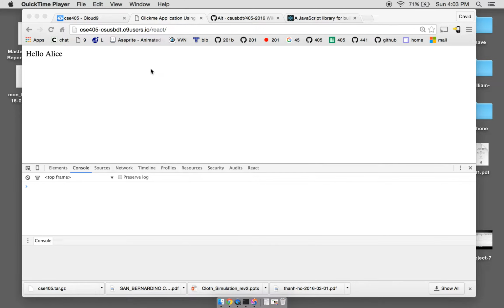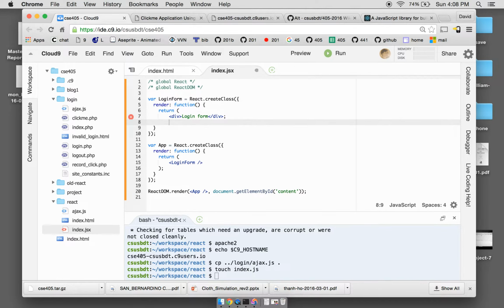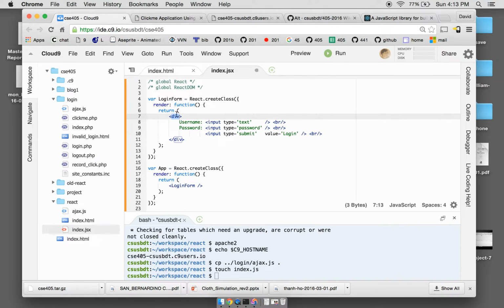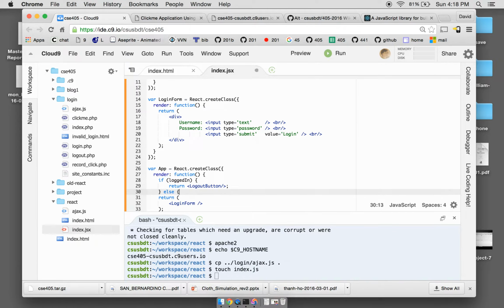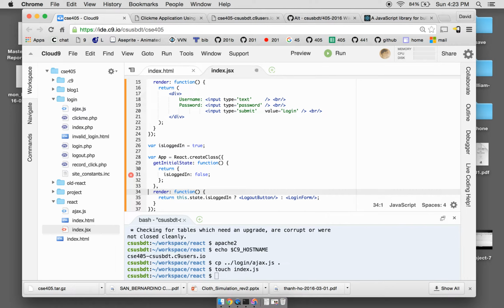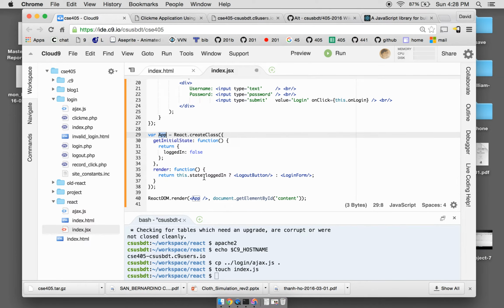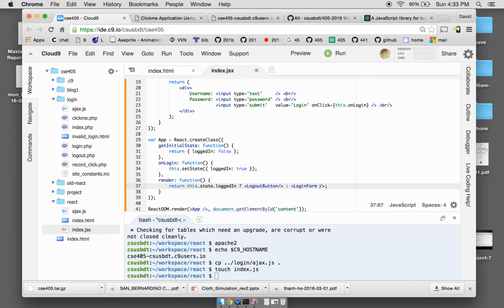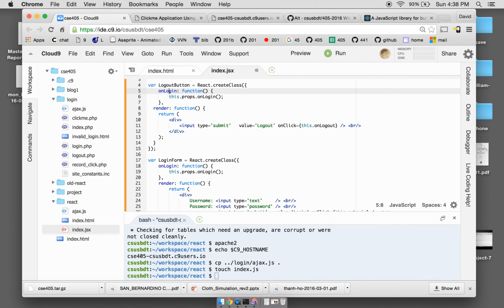CSUSB CSE 405 React Assignment, Part 2